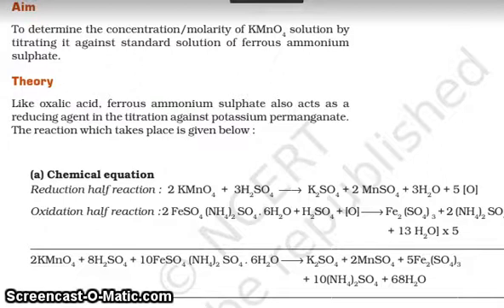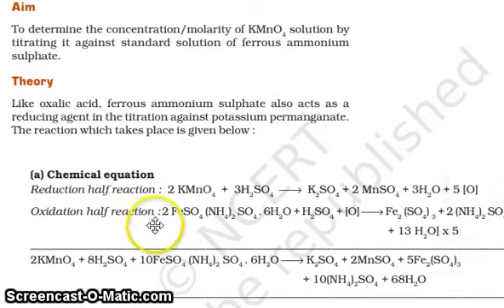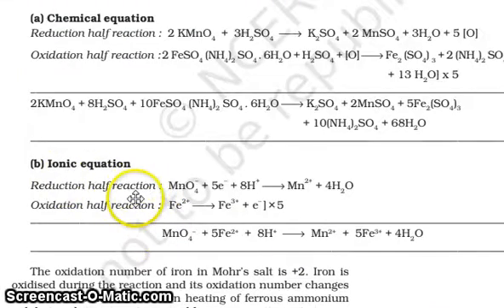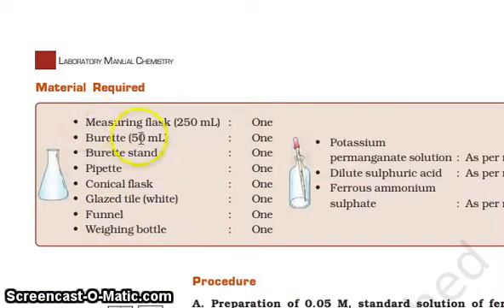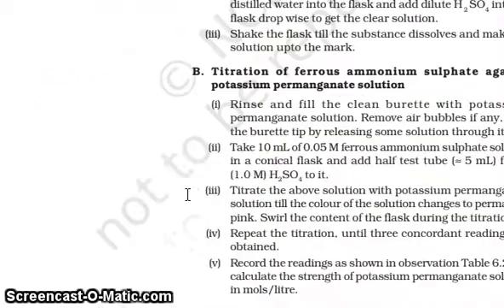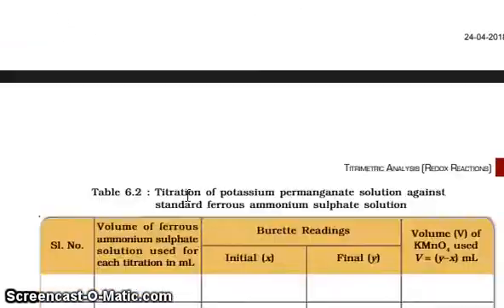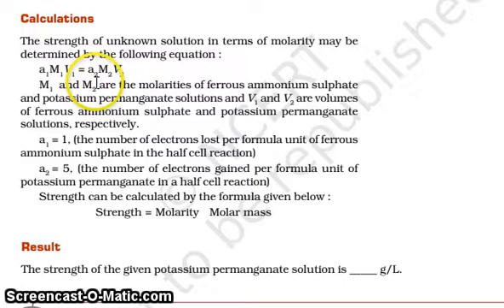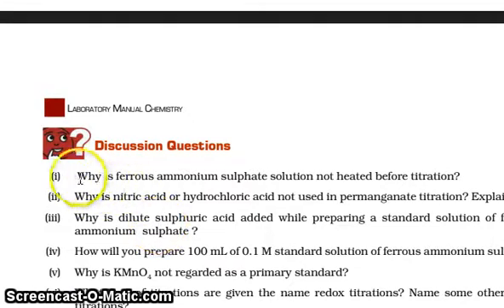Intermediate Practical titration of KMnO4 with 0 05 Mohr's salt